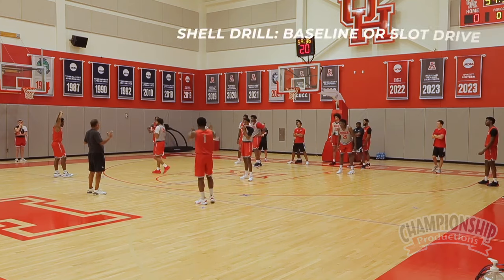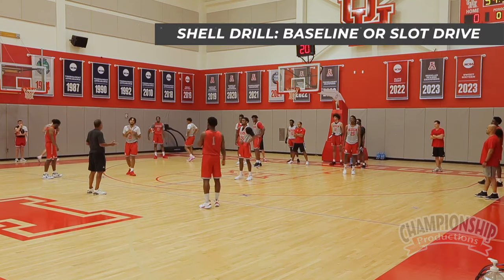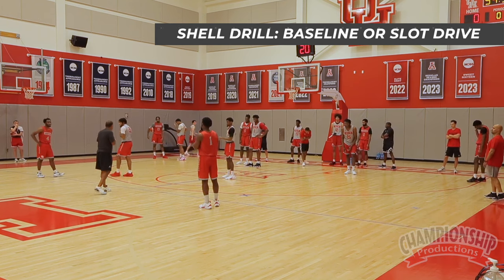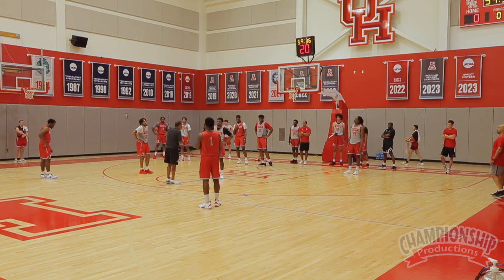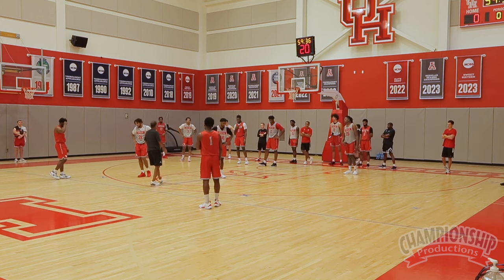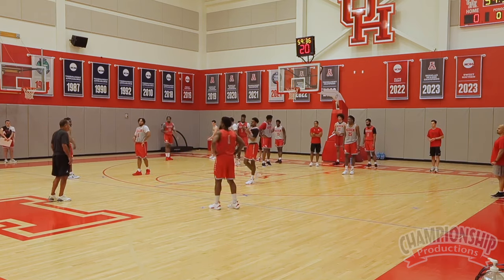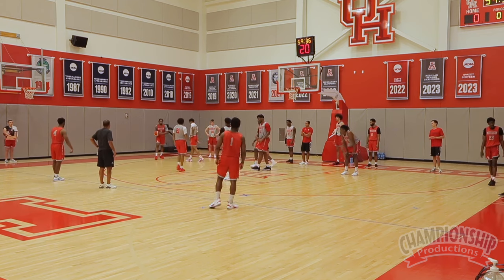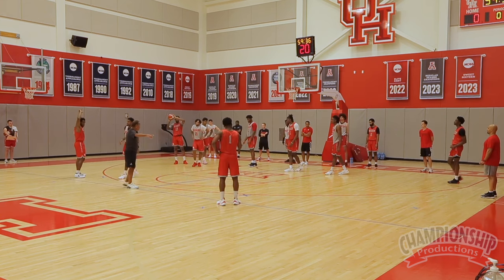Shell Drill: Baseline or Slot Drive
In this information-rich Open Practice video, Houston's Kelvin Sampson leads his team through an intense practice session, providing an excellent look at how they use Shell Drill to build their defense into a powerhouse program!

Learn the teachings, principles, and points of emphasis the Cougars live by on the defensive end to shut down some of the best players in the country!
Use Shell Drill to break down and teach essential defensive moments your team will need to be the best in the league!
See various offensive actions broken down into 3v0 shooting drills helping your players get reps at game speed!
Kelvin Sampson,
University of Houston Head Men's Coach;
2023 American Athletic Conference (AAC) Coach of the Year (also in '18, '19, '22);
2022 Ben Jobe Award;
2022 CBS Sports National Coach of the Year;
2022 Elite Eight;
2021 Coach John McLendon Award;
2021 NCAA Final Four;
2021 & 2022 AAC Tournament Champions;
2x AAC Conference Regular Season Champions (2019, 2020);
2x National Coach of the Year;
former Oklahoma, Indiana and Washington State head coach;
2002 NCAA Division I regional - Final Four (Oklahoma);
former assistant coach with the Houston Rockets and Milwaukee Bucks
Longtime head coach Kelvin Sampson has coached at every level. From guiding Oklahoma to the 2002 Final Four to several years as a coach in the NBA, he has coached some of the best in the game and gotten the most out of them.  Sampson has guided the Houston Cougars back to greatness over the past few seasons taking them to two Sweet 16's, 1 Elite Eight, and 1 Final Four. All of this has been done through reinforcement of simple principles and teachings every day in practice.
In this terrific Open Practice video session, Coach Sampson takes you through a deep dive into how they have used Shell Drill to build their defense into a powerful, recurring nightmare for opposing teams plus an excellent 'game shots at game speed' session that will invigorate your ideas for your own team's shooting practice!!